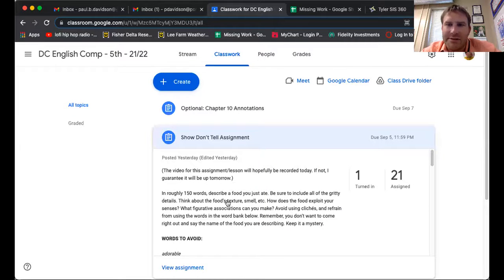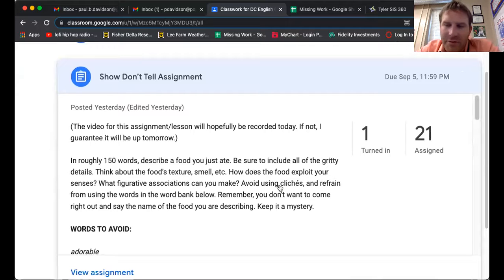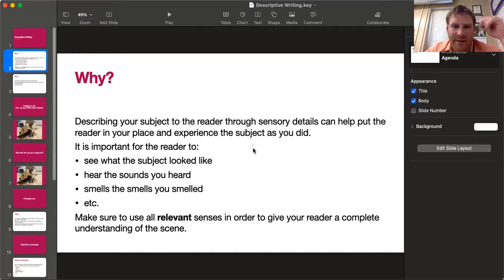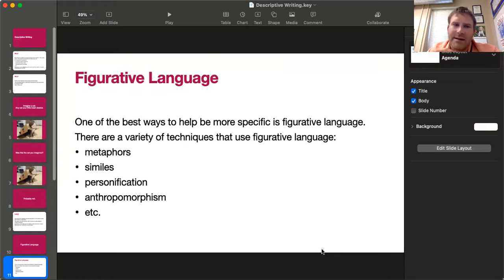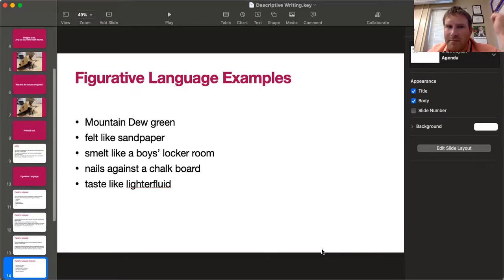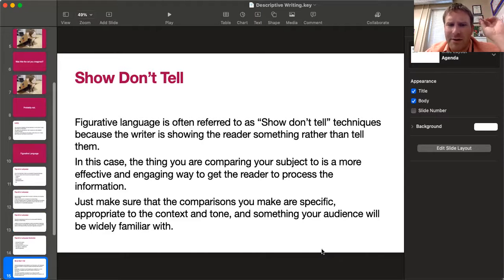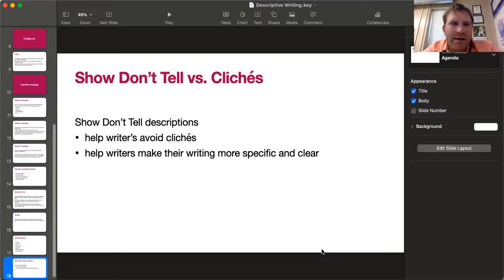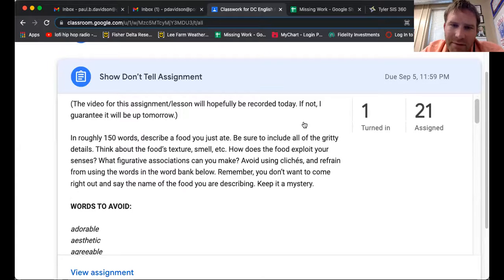Descriptive Writing and the Show Don't Tell Assignment